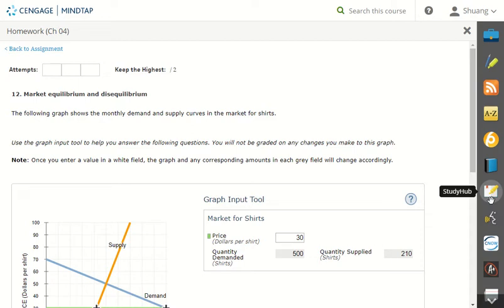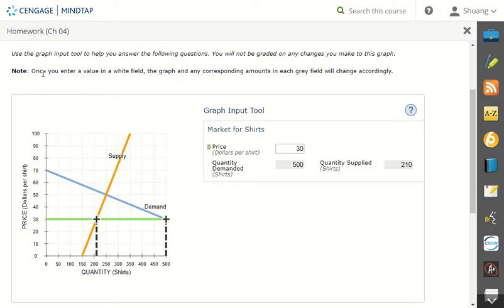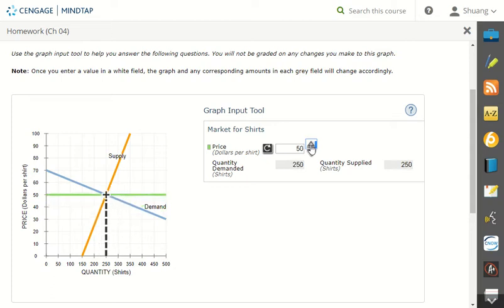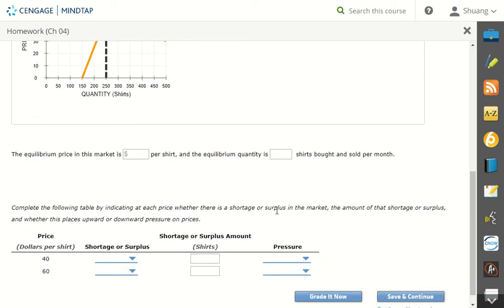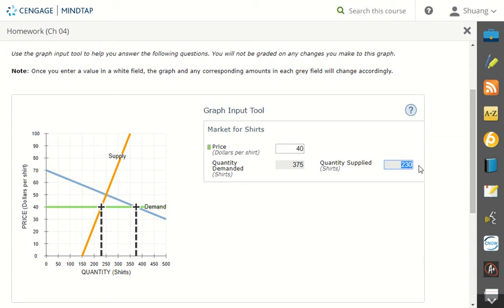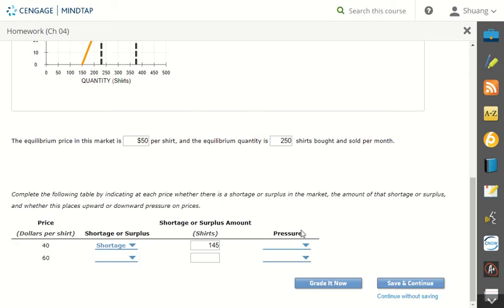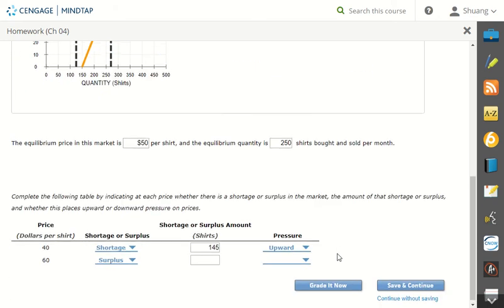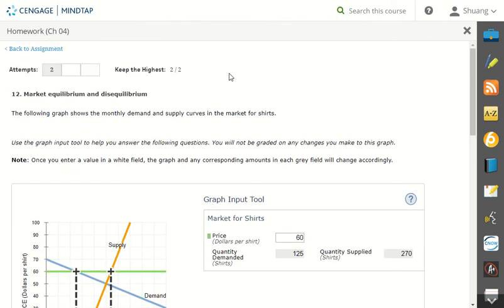Chapter 4 #12 Assigment Help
Mindtap Supply and Demand